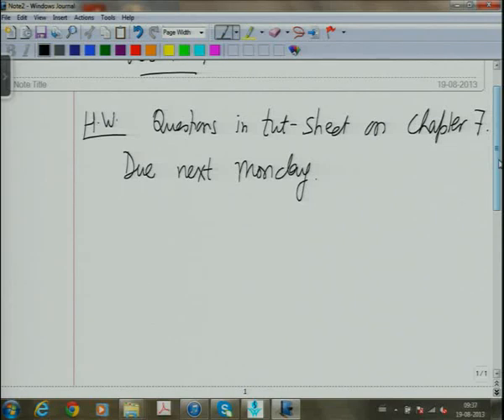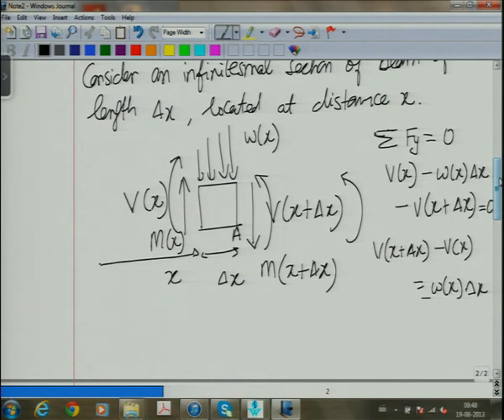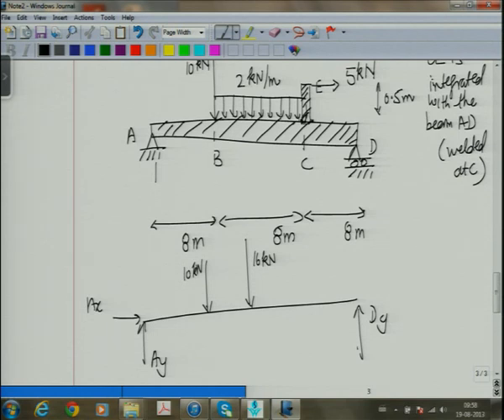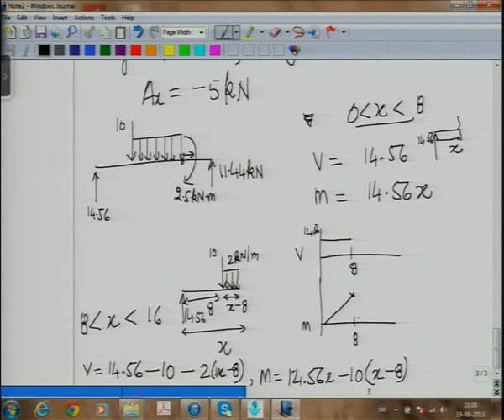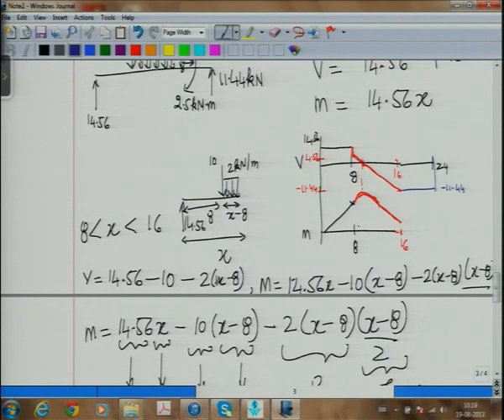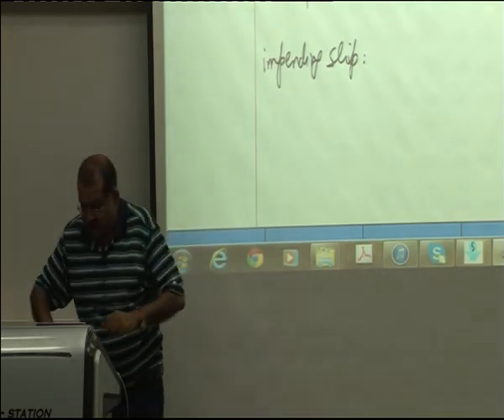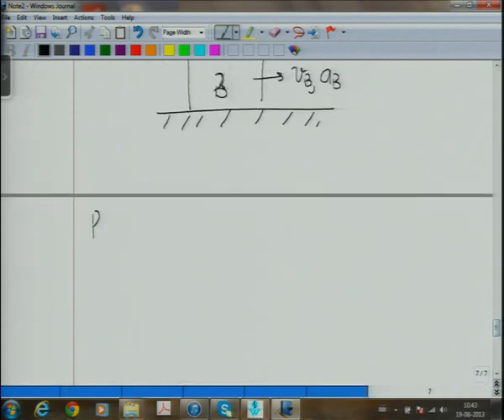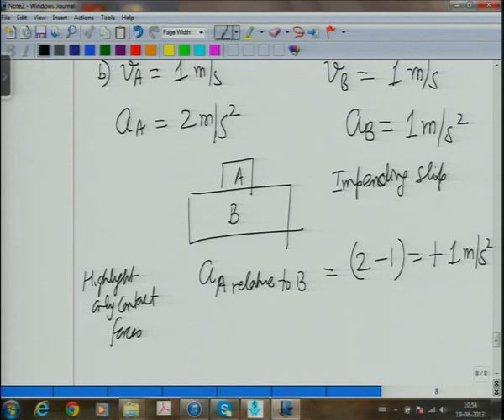Sectional forces in Beams 2 and Introduction to Friction